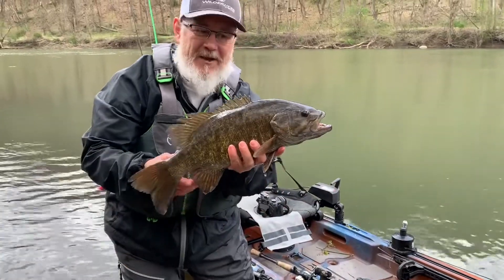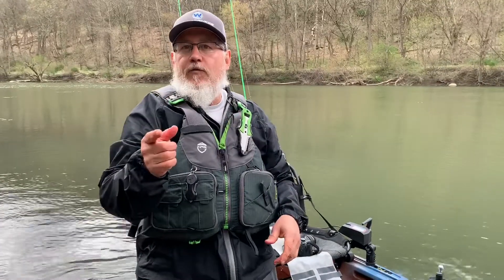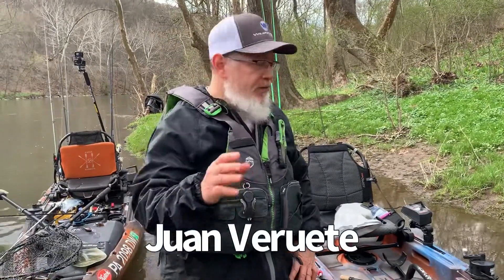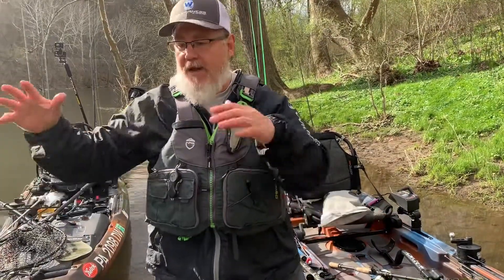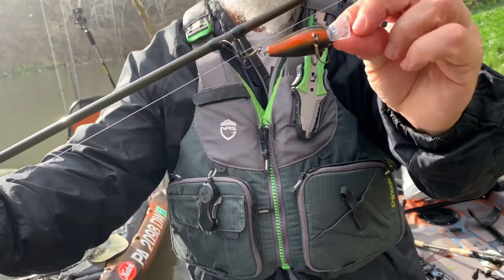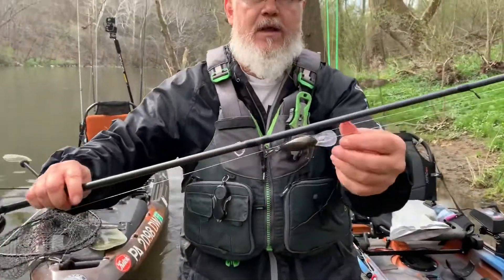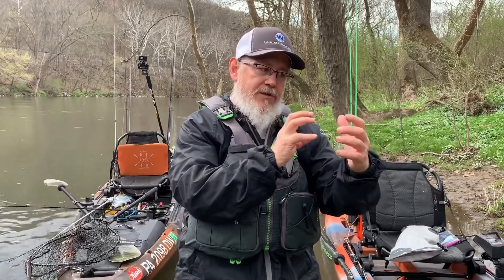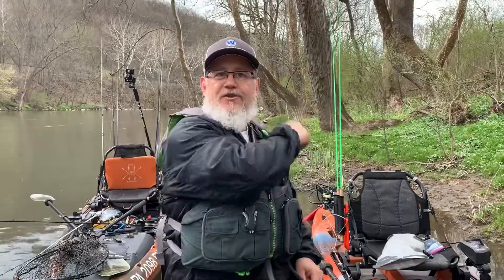Crankbaiting varying depths in rivers efficiently Part 1 of 2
When you are crankbaits fishing rivers for bass its important to be able to cover the changing depths quickly and efficiently. Here is the first of two simple tips to help you do that as a river anglers.